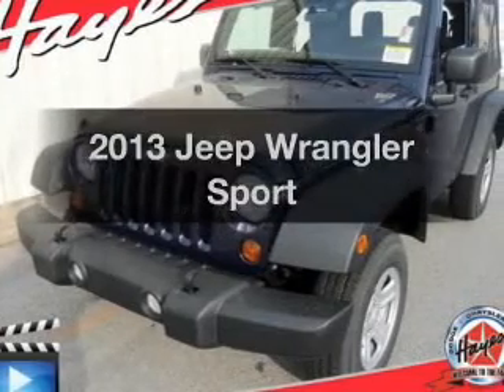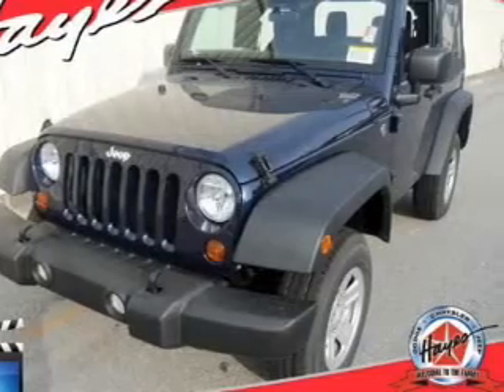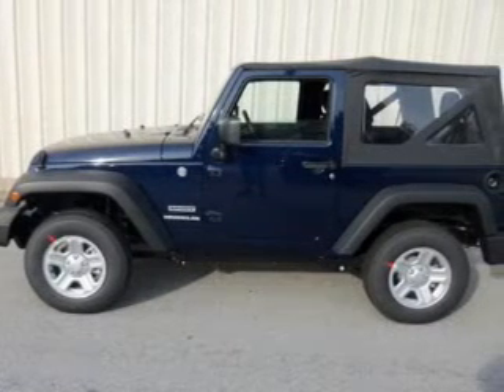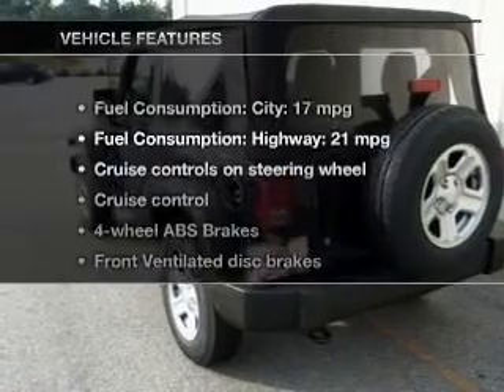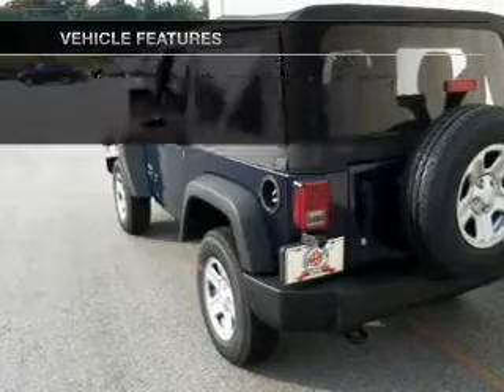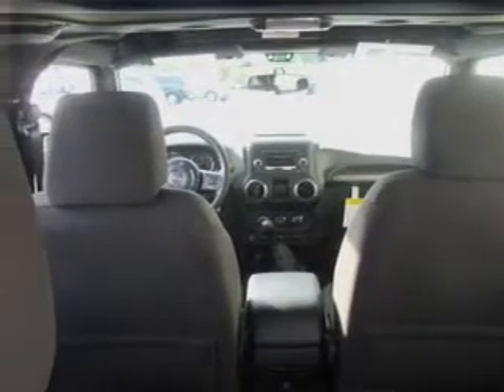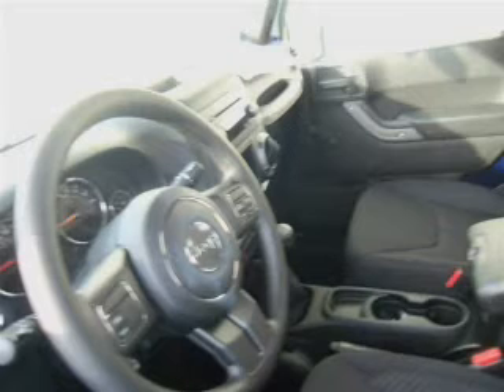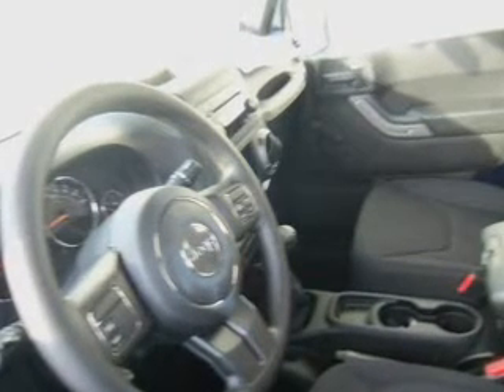2013 Jeep Wrangler - Gainesville GA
Year: 2013
Make: Jeep
Model: Wrangler
Trim: Sport
Engine: 3.6 liter 6 cylinder 24 valve
Transmission: Manual
Color: True Blue Pearl
Mileage: 0
Address:
3115 Frontage Rd